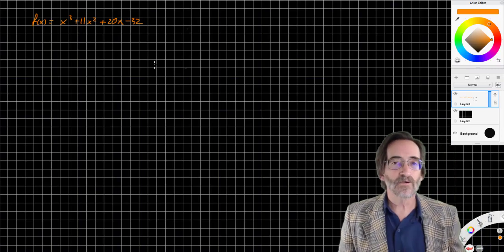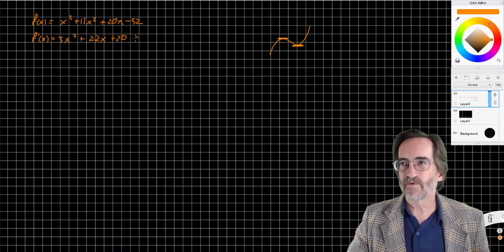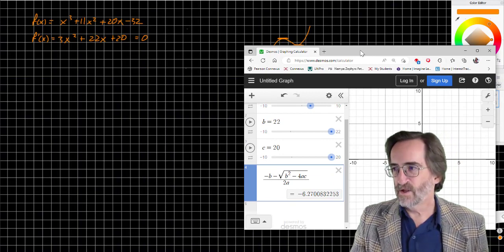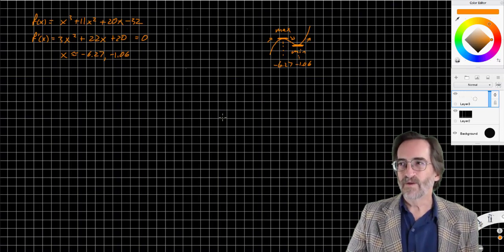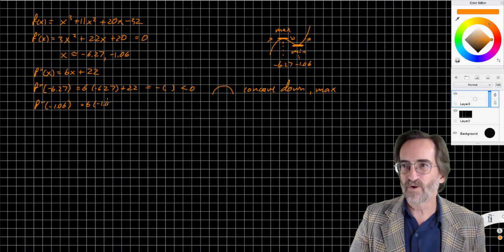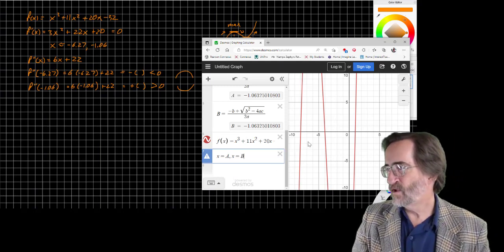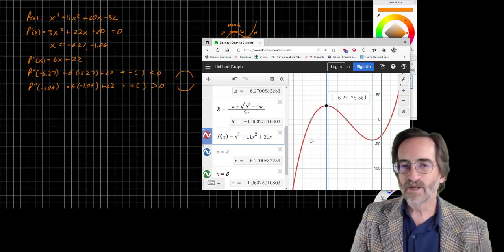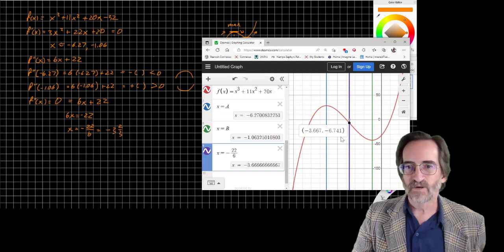AP Calculus AB A Unit 7 Lesson 3